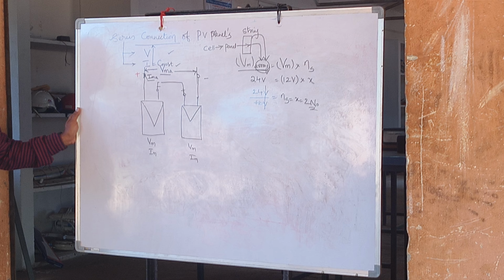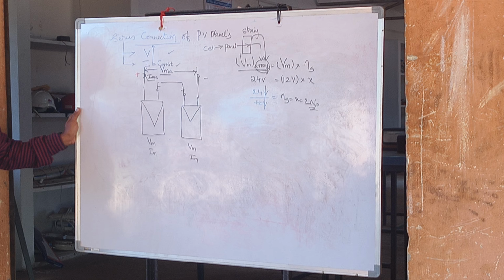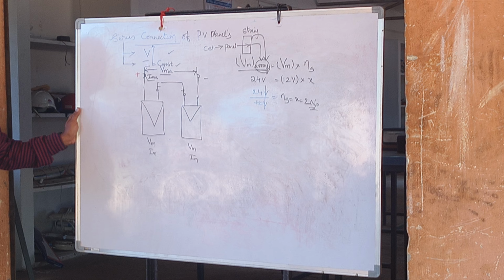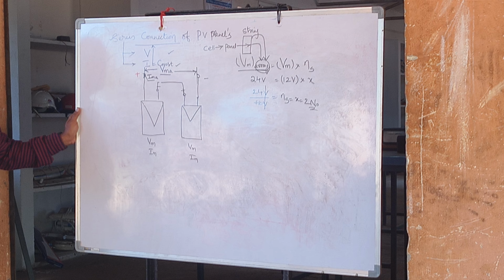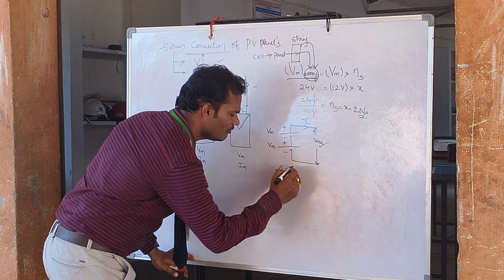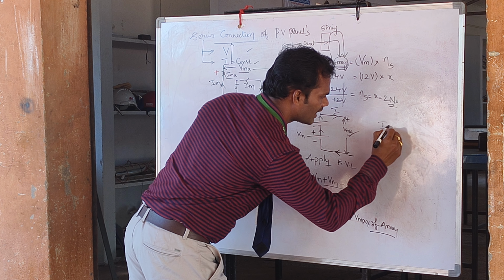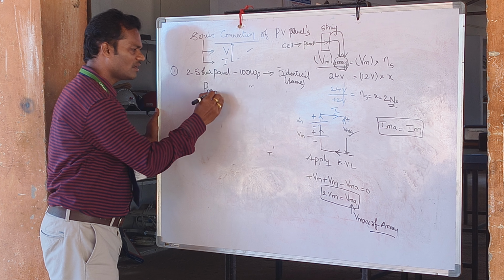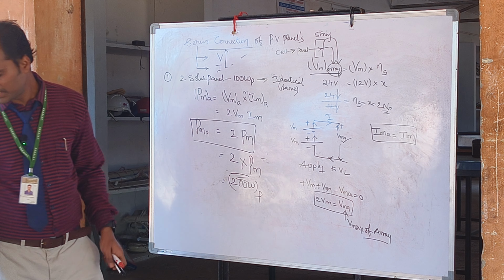Solar Panel Series Connection Voltage Current Basics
Lecture video on series connection of solar panels of the same rating# pm Surya Ghar muft bijili yojana